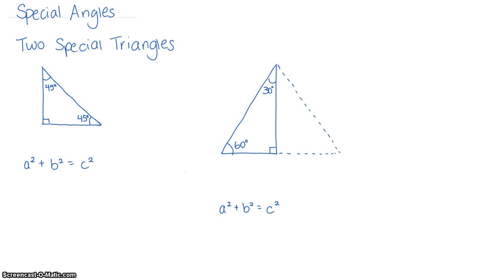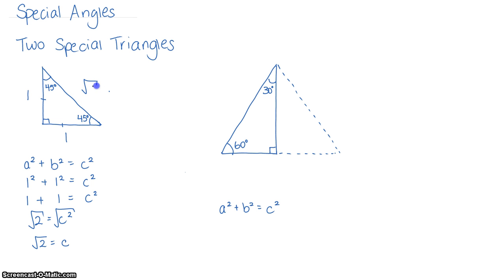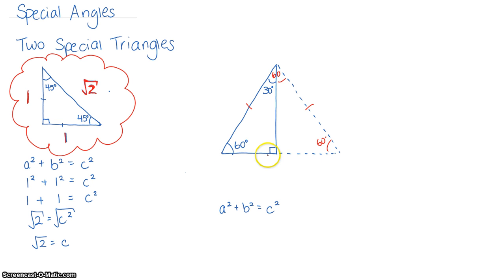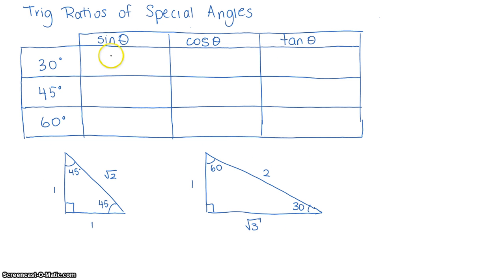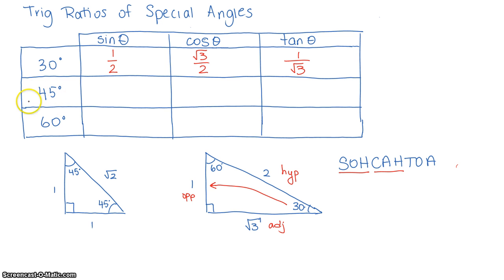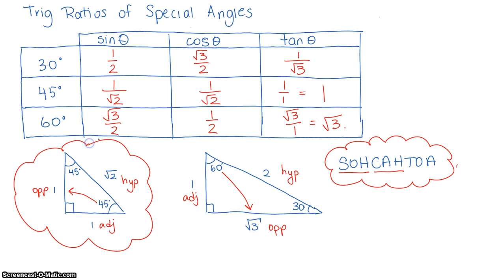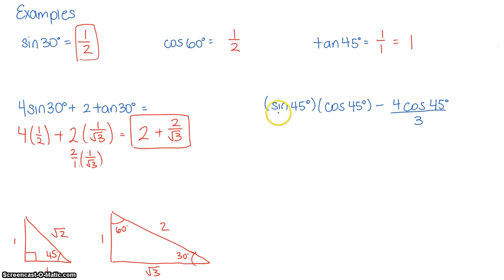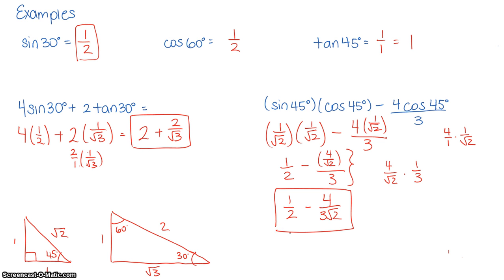FMP - Special Triangles